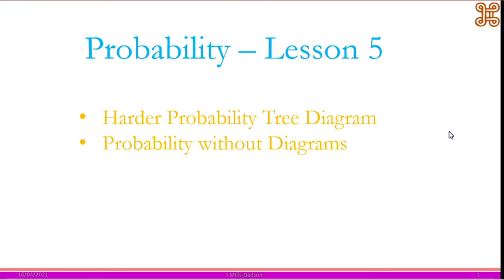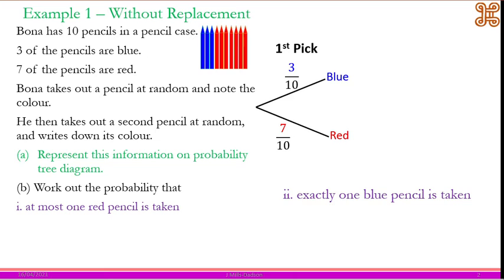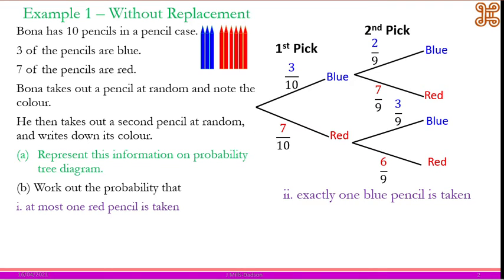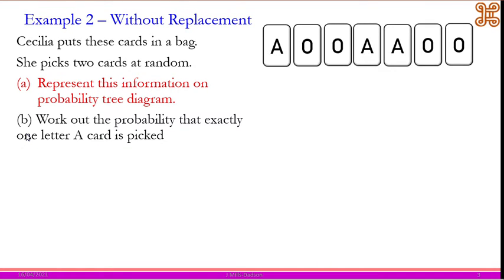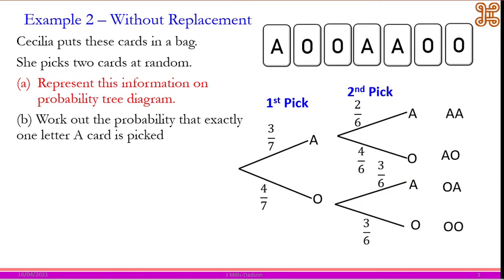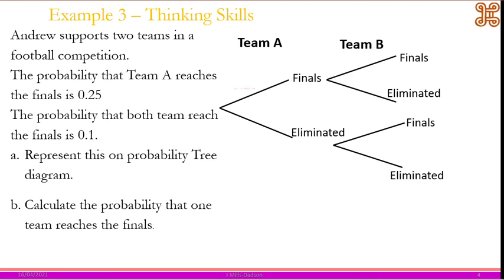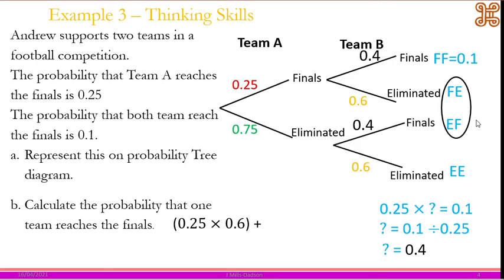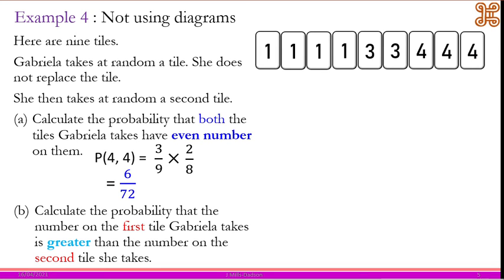Probability Tree Diagram Without Replacement and Probability without Diagrams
Carefully Animated lesson on Probability Tree Diagram Without Replacement  and Probability without Diagrams.
 Excellent animation supported by narratives to bring life in delivering maths concepts, accessible to all. This channel is designed to boost your confidence and enthusiasm in maths.
Very useful for audio visual learners.